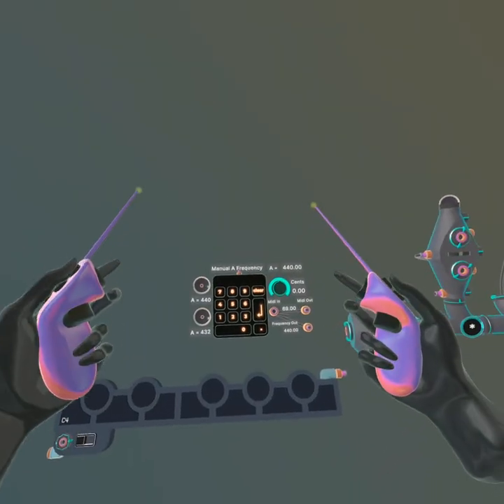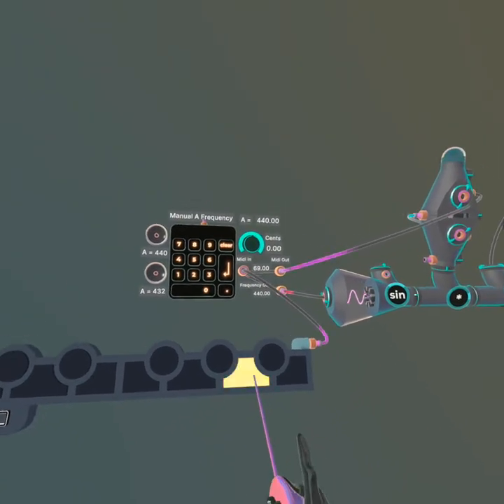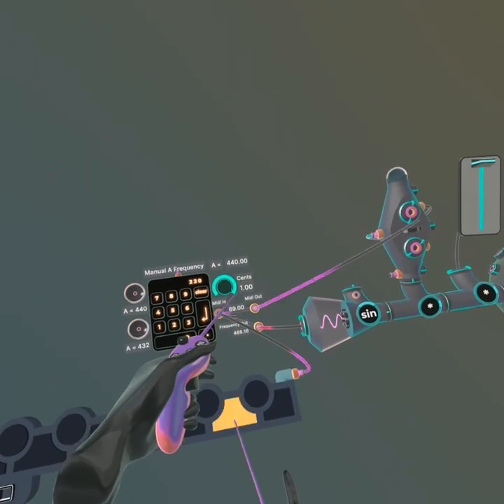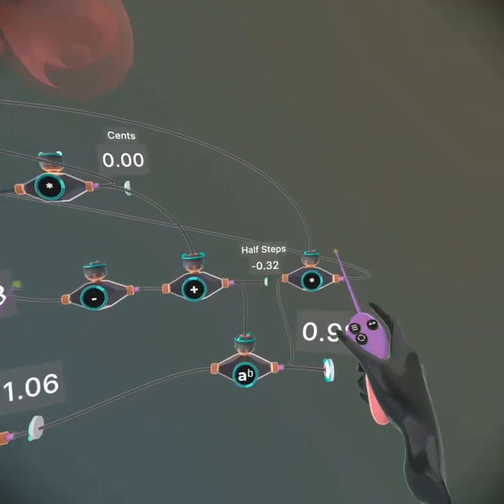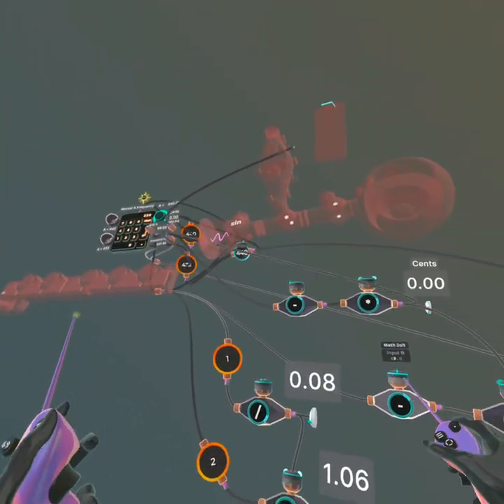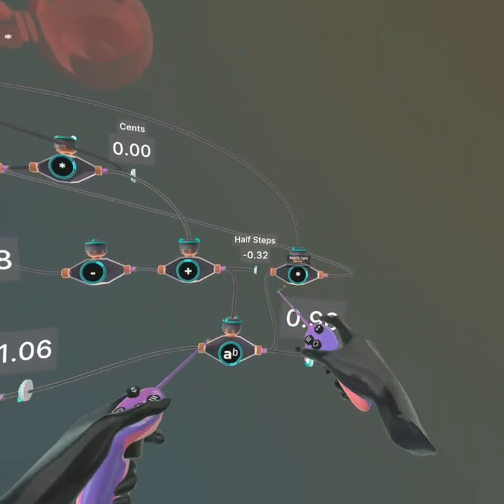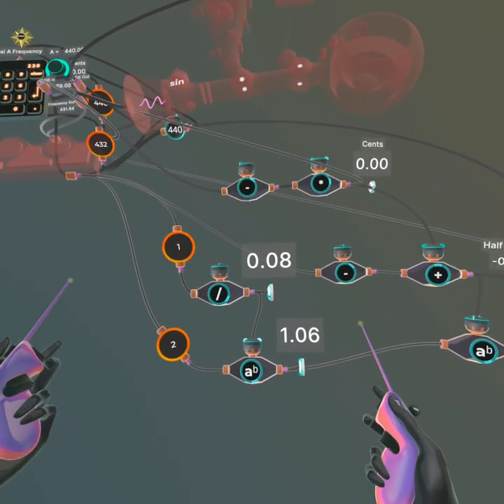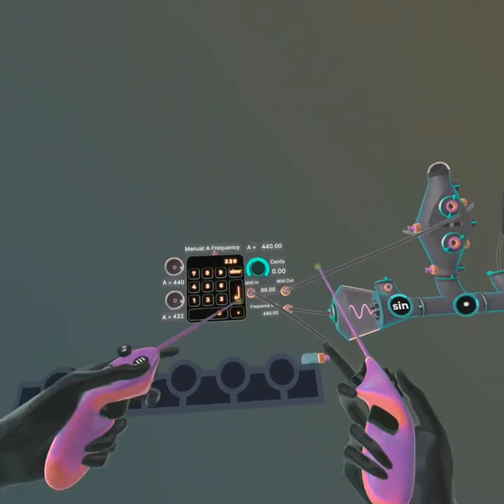My Midi to Frequency converter with variable A tuning in PatchWorld VR